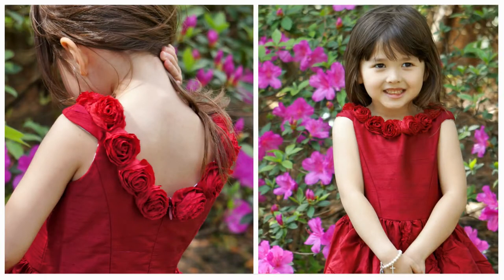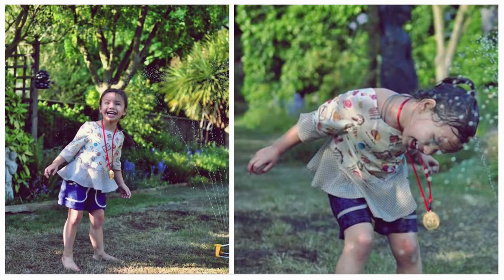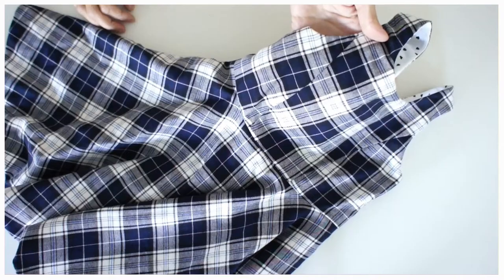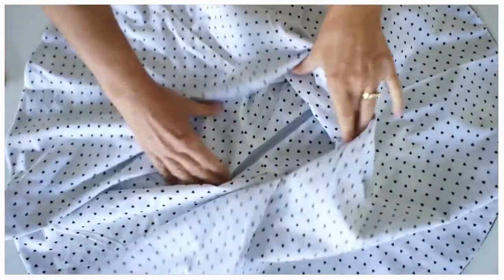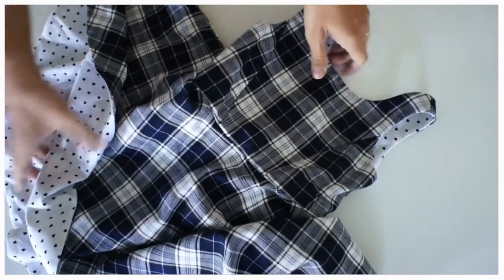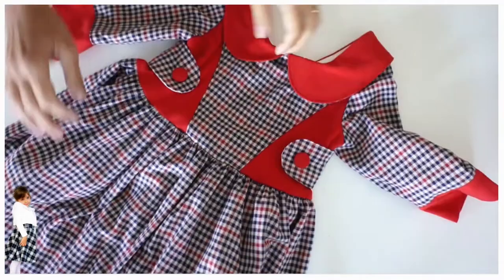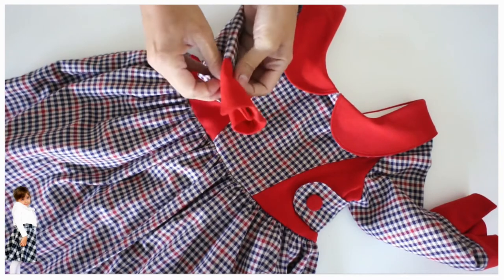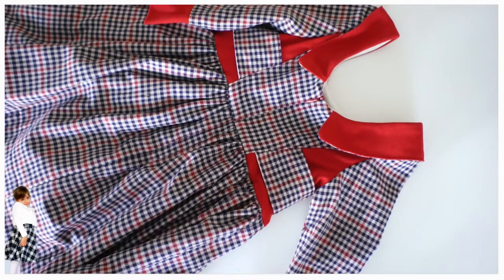Fearless Sewing: Party Dress Tutorial (Vivienne Teaser)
Learn how to create the perfect vintage Vivienne girls dress with a puff ball skirt in this sewing tutorial teaser.

The girl’s Vivienne Dress Sewing Pattern creates a fitted dress with princess seam panels at the bodice, flowing into a flattering circle or box pleated slimmer cut skirt. It features a vintage Peter Pan collar, features tabs with over-sized decorative buttons, and closes with an invisible zip at the back. There’s plenty of flexibility and options with the girls Vivienne Dress pattern, choose from sleeveless or three-quarter length sleeves, knee-length, short, or peplum length. As shown in the gallery it makes a fabulous combo with the ‘Wonderland Cardigan’ and the ‘Western Blouse’ for a school uniform.